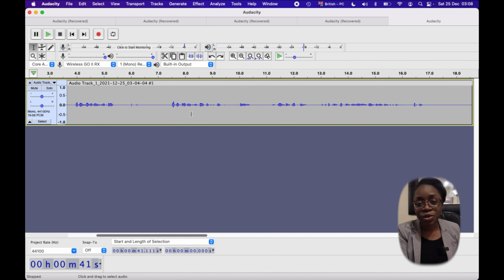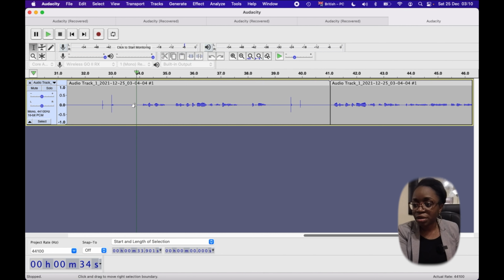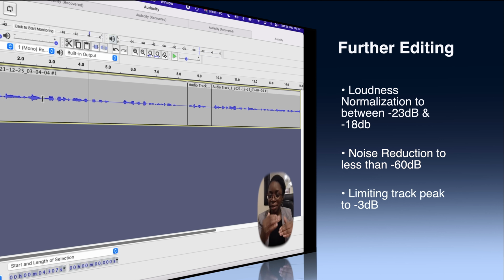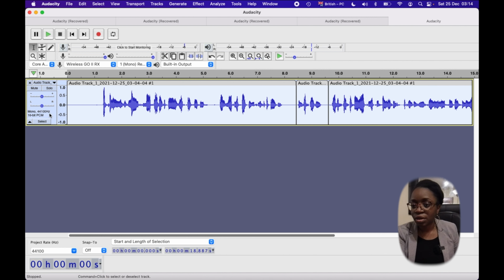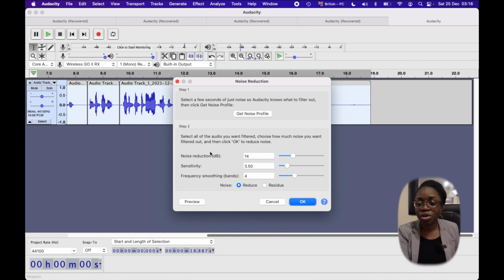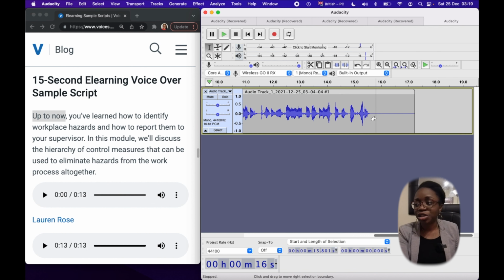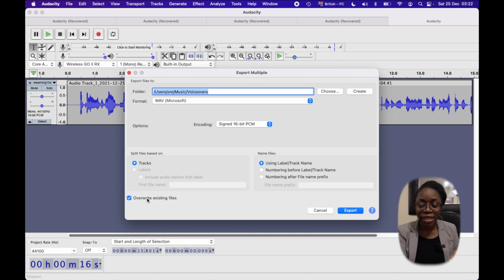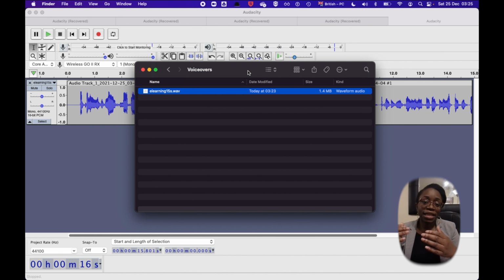How to EDIT VOICEOVERS for client work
In this video, you'll learn how to edit voiceovers quickly using audacity. We'll be using a 15 second script from voices.com for e-learning. This is a beginner friendly tutorial for Audacity.

The tutorial will cover the following steps which are particularly useful when working for clients:
- Cutting audio and removing mistakes
- Loudness Normalization
- Setting the maximum (peak) level
- Noise Reduction
- Exporting audio files from audacity
+ a bonus tip

Leave a comment to let me know if the video was helpful to you. Also let me know if you have any questions or suggestions for future videos.

Video Tools
- Screen recorder - Quick time
- Microphone - Rode Wireless Go 2

audacity tutorial for beginners
how to use audacity for beginners
audacity tutorials for beginners